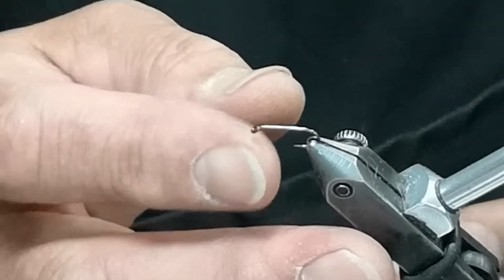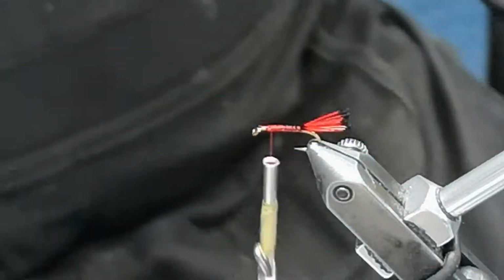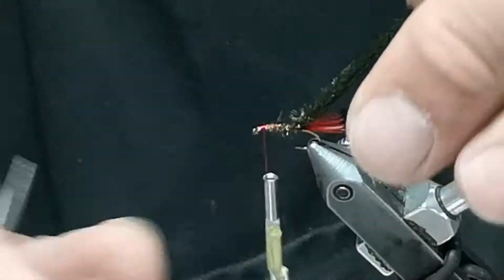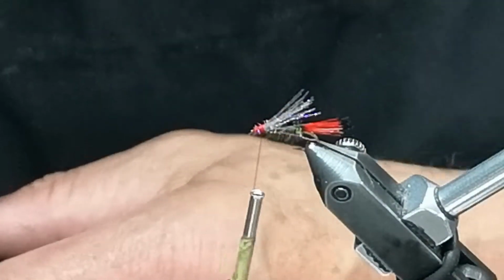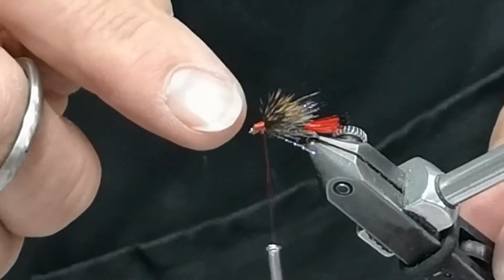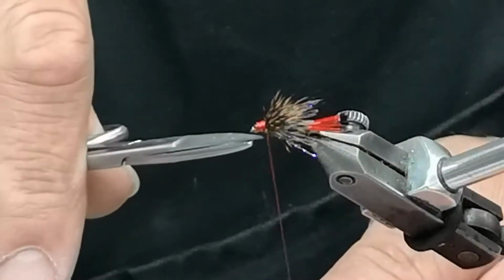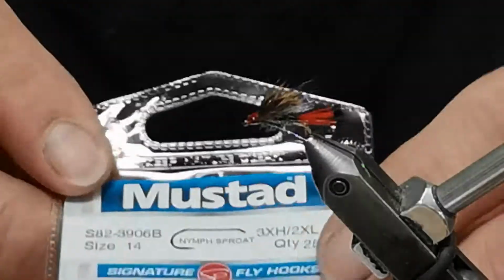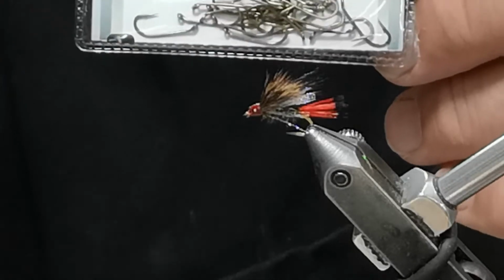Crystal Coachman Caddis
The Crystal Coachman Caddis is a dry fly attractor pattern.  Although it is a dry fly, it is tied on a wet fly hook to prevent the hook from straightening out by the large Columbia River rainbow trout. Visit us on WeSportFish.com and FaceBook to learn about sport fishing on the Columbia River.